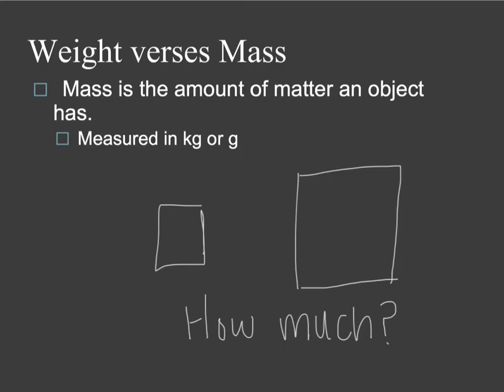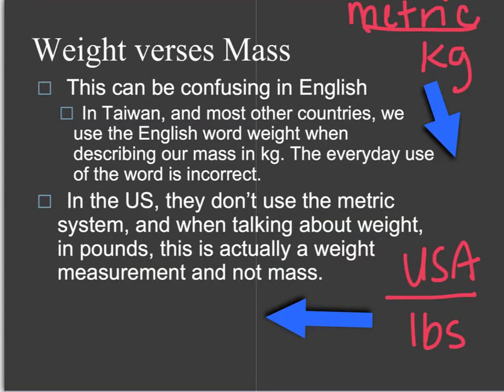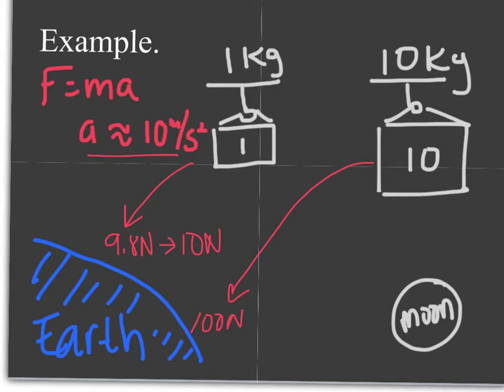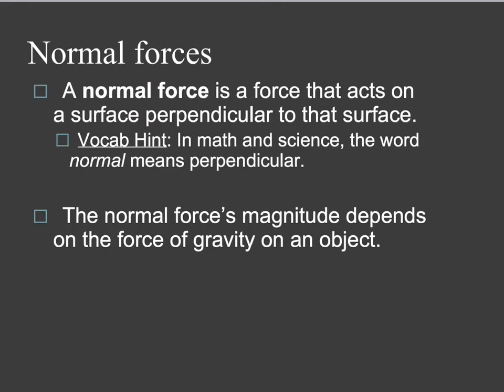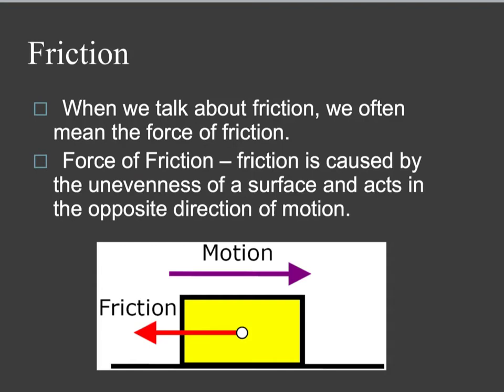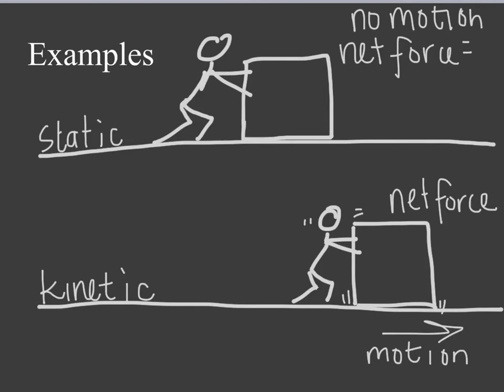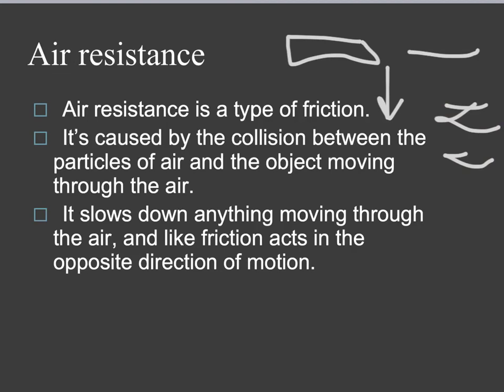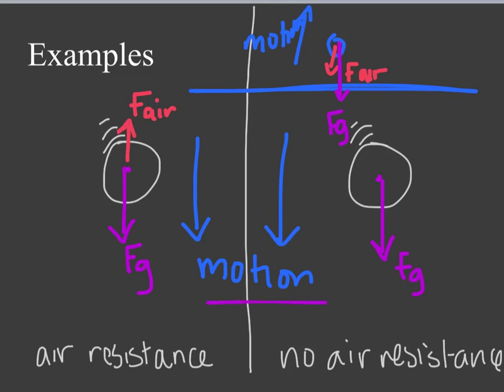4.4 Types of Forces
4.4 Types of Forces